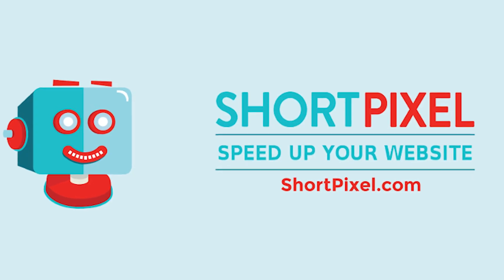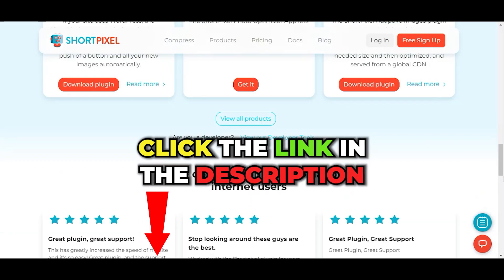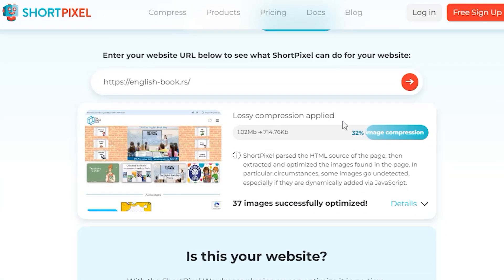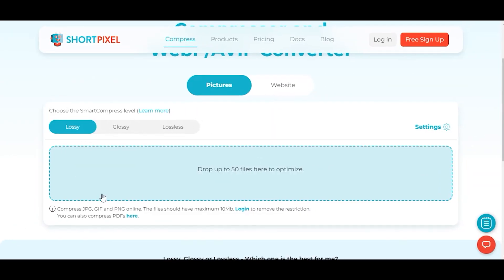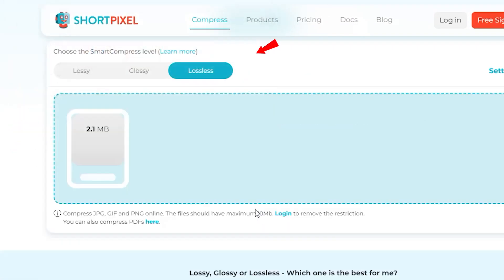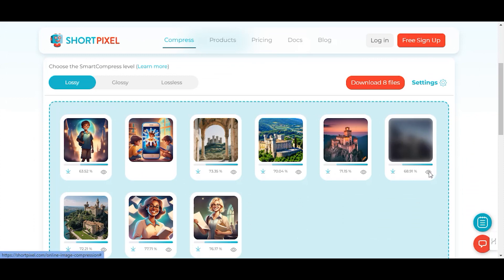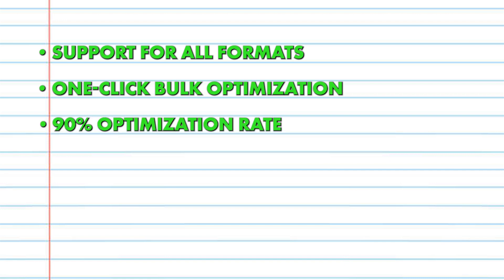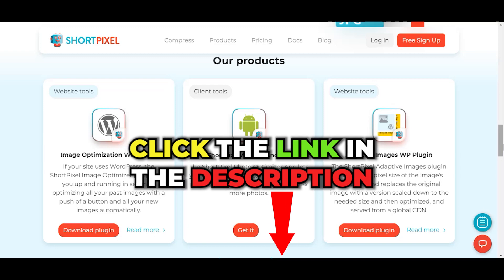I Tried ShortPixel in 2025—You Won't Believe How Effortless Image Optimization Can Be!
Supercharge your website speed with ShortPixel an AI optimization tool! In this review, we dive deep into the power of ShortPixel, an incredible tool for optimizing images on your website. Say goodbye to slow loading times!

Why ShortPixel?
 It reduces and optimizes image file sizes, boosting your site's speed. No more waiting more than 5 seconds for a webpage to load! Install it as a plugin on your website, and watch it automatically optimize every image you upload.

Compression Types:

Lossy: Best compression rate, reduced by more than 80%.
Glossy: High-quality images, reduced size by half (1MB), details intact.
Lossless: Minimal compression, retains original image quality.

Compatibility:
ShortPixel supports JPG and PNG files, the most common types. But that's not all! It also optimizes GIF, PDF, WebP, and AVIF files. Worried about large files? ShortPixel handles it effortlessly.

Everyone! Whether you're a grandma with a website or a tech-savvy developer, ShortPixel is for you. Marketing agencies, bloggers, photographers—optimize and compress effortlessly! I saw a 10% speed boost on my website—impressive!

 Affordable Pricing:
At only $3.99, optimize up to 7000 images! No file size limits, one-click bulk optimization, and excellent customer service. Set it up, forget about it, and enjoy a faster website!